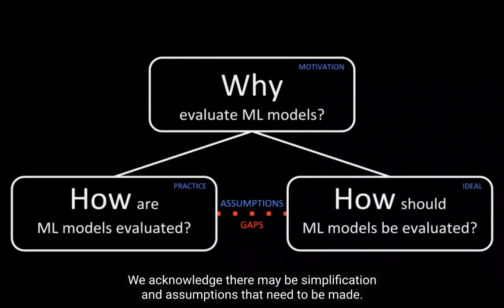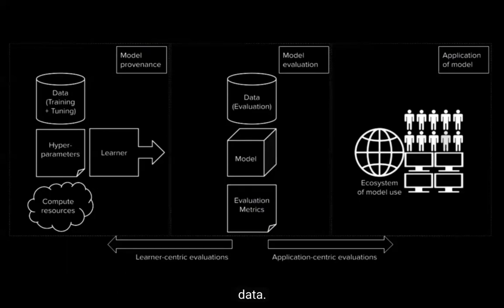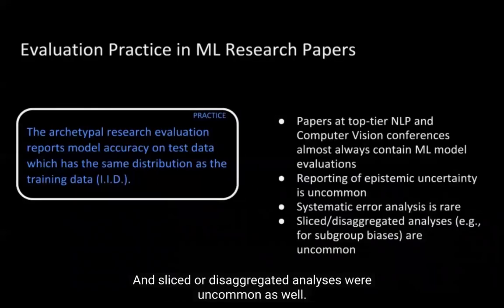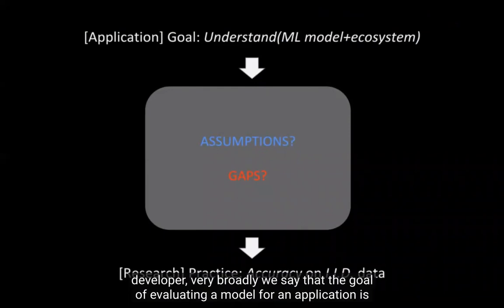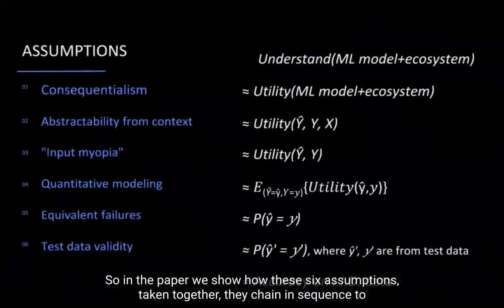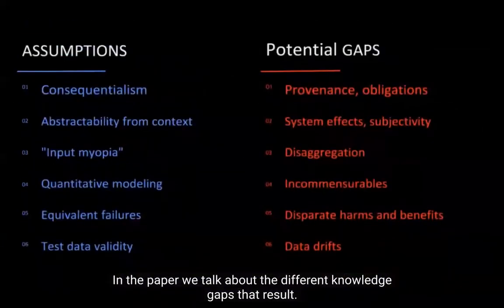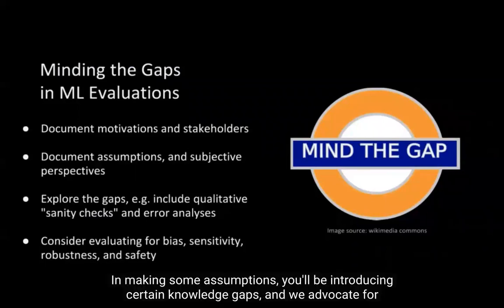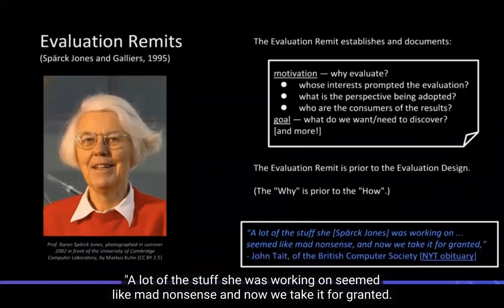Critical Evaluation Gaps in Machine Learning Practice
Ben Hutchinson, Negar Rostamzadeh, Christina Greer, Katherine Heller and Vinodkumar Prabhakaran